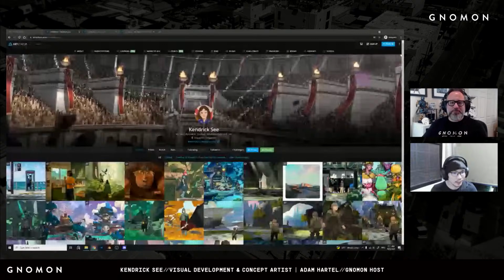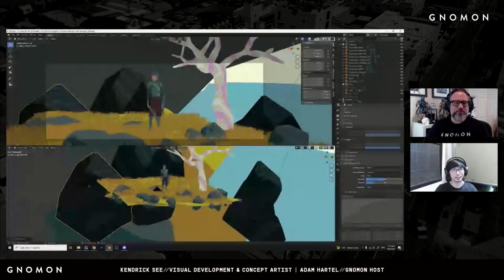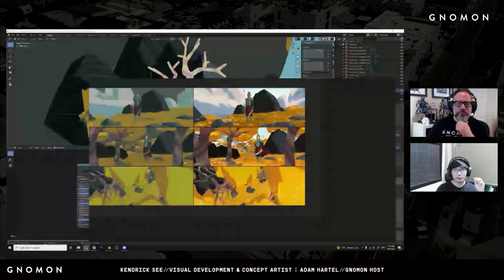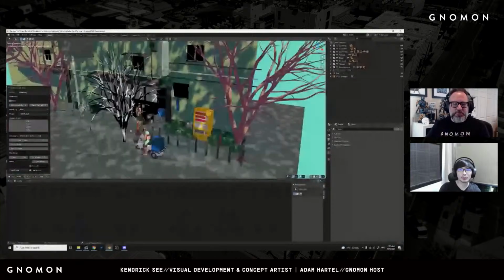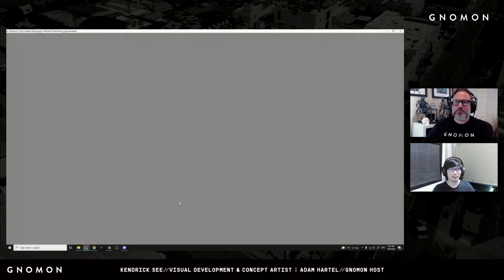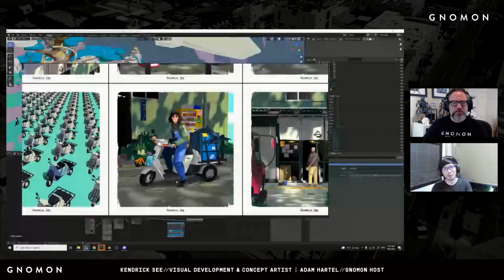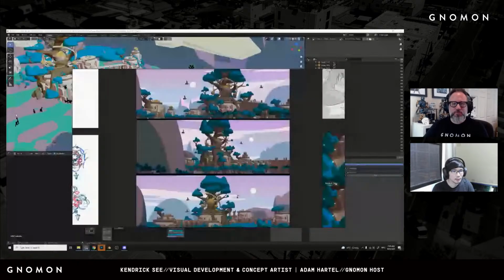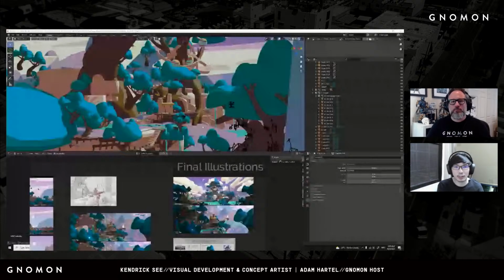Exploring Environment and Visual Development Illustrations in Blender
Join us as visual development and concept artist Kendrick See shares some of the beautiful illustrations he is making with Blender and Photoshop! During this exclusive interview, our host, Adam Hartel, will be speaking with Kendrick about how he uses Blender to set up form, light, and composition for paintings. Kendrick will also share his artistic journey and how he began incorporating 3D into his workflow to create illustrations for concept, visual development, as well as compelling storytelling.

Viewers will get an inside look at several of Kendrick's personal illustration projects and learn how they can make the transition from 2D to 3D by using dynamic and versatile creative tools. Be sure to stick around for the whole stream as Kendrick answers questions from the chat in real-time.